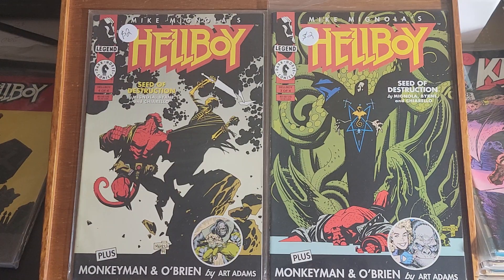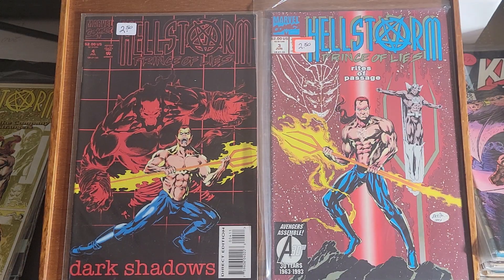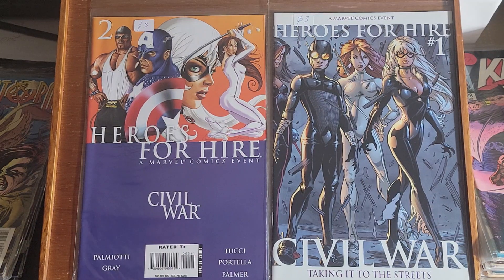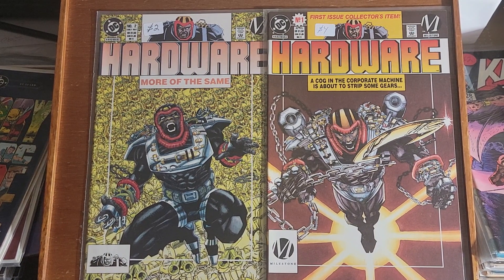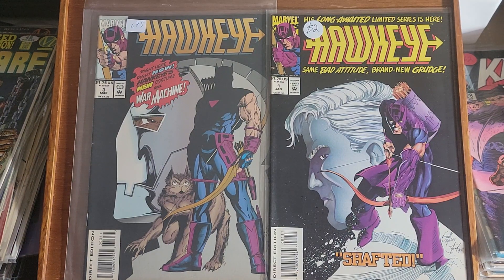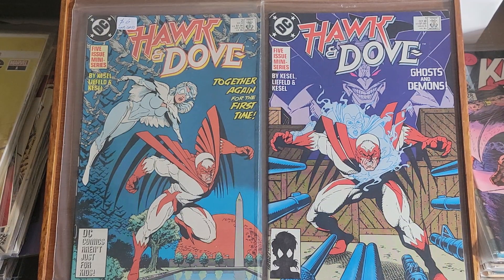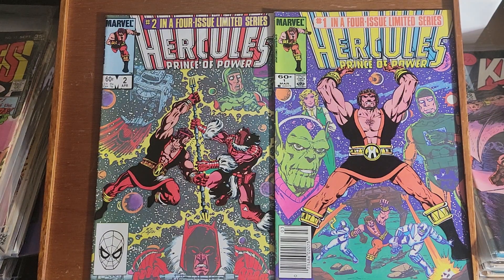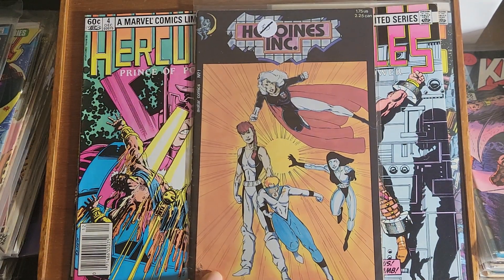"H" pt4 - COMIC COLLECTION FOR $ALE / HARDWARE, HELLSTORM, HELLBOY, HAWK & DOVE February 13, 2024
PAY: I can list the item on ebay and you pay thru ebay OR you can paypal me the money and I send the item to you. free of ebay fees, taxes, etc.
TRUST: You don't know me from Adam, so why should you trust me? I've invested a lot of time into building a good brand around my ebay and youtube channel; I'm not going to ruin that over a few dollars. or a lot of dollars. Any concerns about my integrity, go check out my rating on ebay. The ONE bad review is bogus. See the video I made; It explains everything.
PRICE STICKERS : Disregard them; they are outdated.
BAGS & BOARDS: Books will me mailed in new bags & boards. Orders consisting of multiple books will be sent two per bag, with a board in between.
INSPECT ITEM: If you are interested in buying something, and you want to inspect it, let me know and I will do an UP-CLOSE flip through of that book.